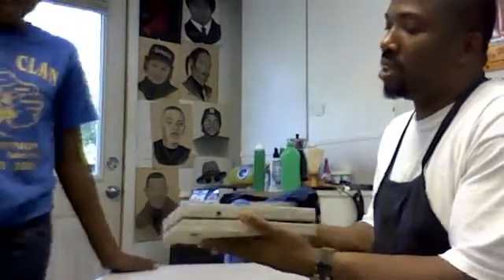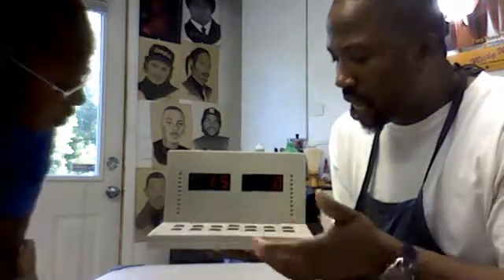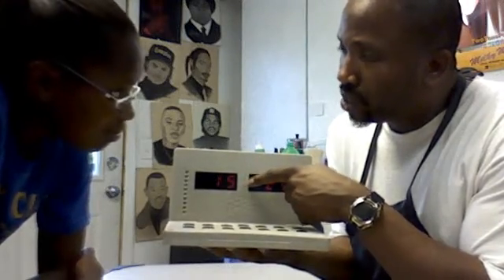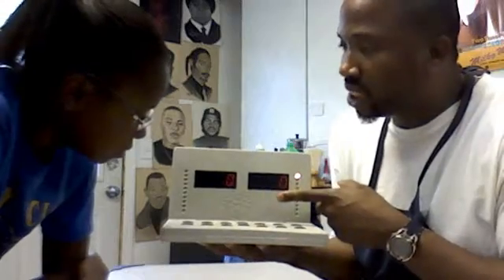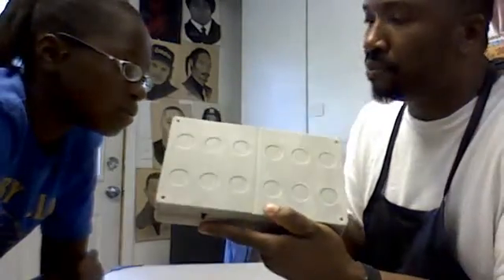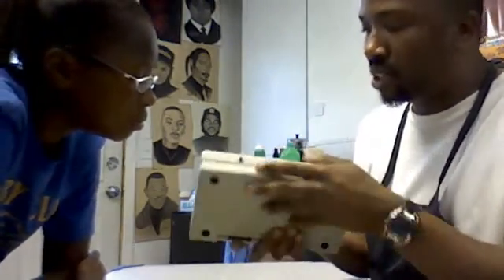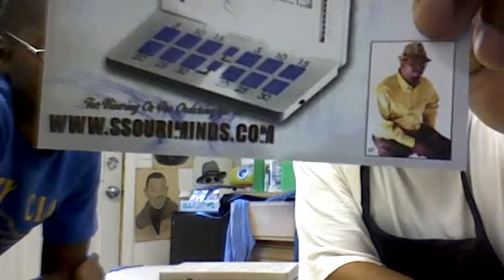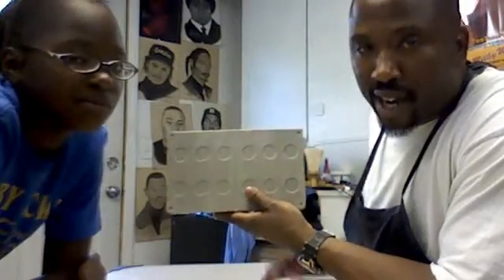ELECTRONIC DOMINOE SCORING DEVICE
The new "Electronic Domino Score Keeper" by TMoBrain, a SSouriMinds Company!